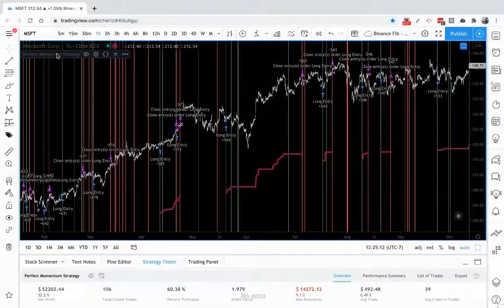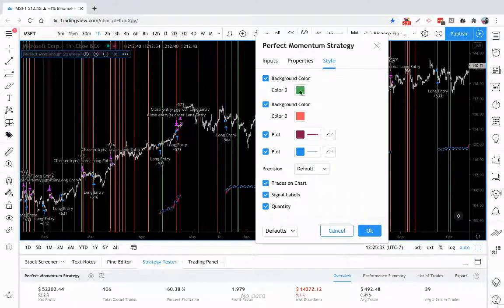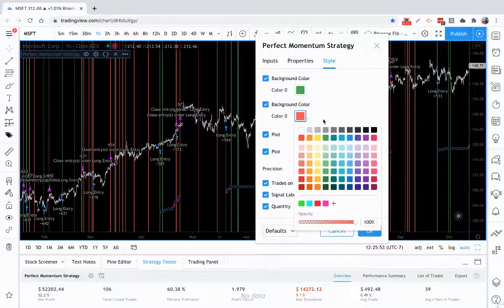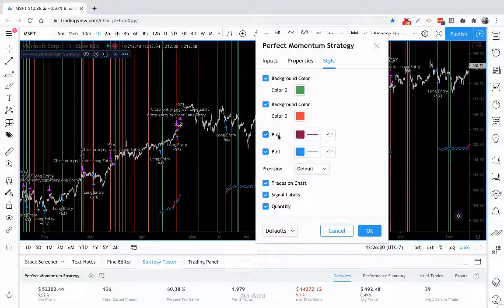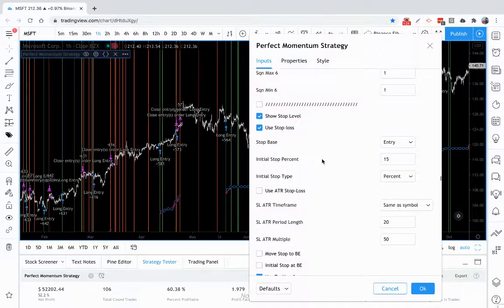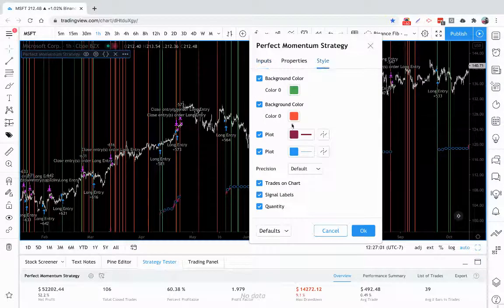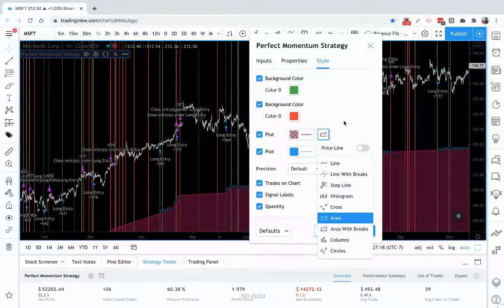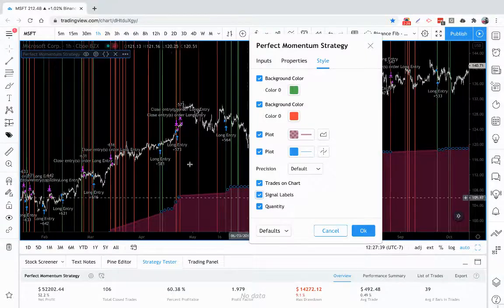Tradingview Strategy Algorithmic Trading - The Perfect Momentum Strategy - How To Use The Style Tab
How to adjust the Tradingview strategy style settings in the Perfect Momentum Strategy.